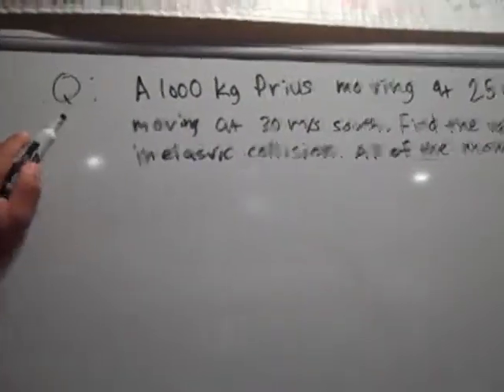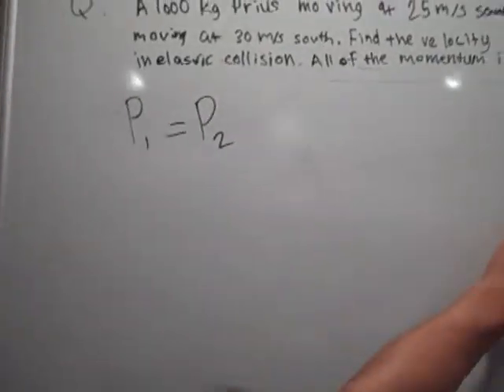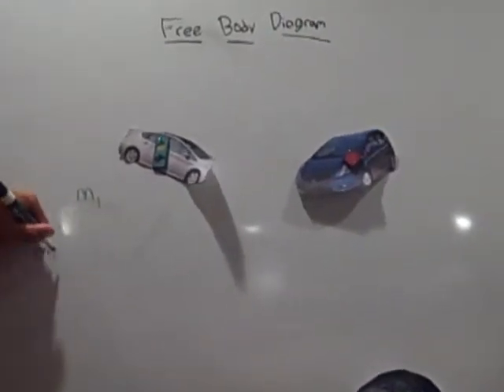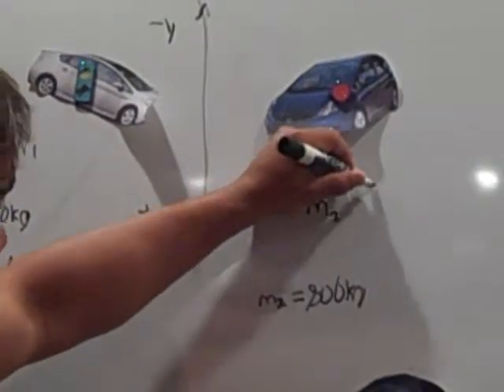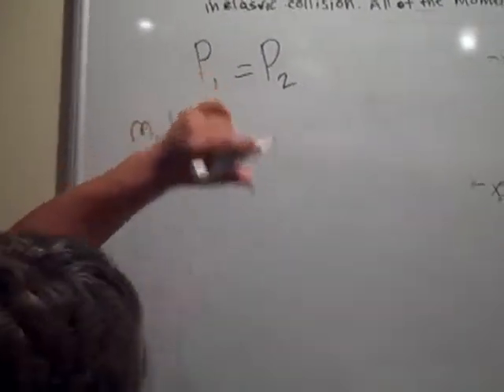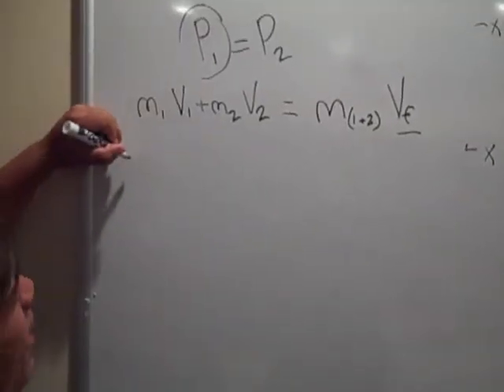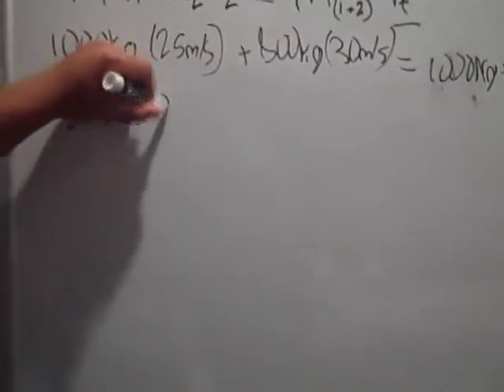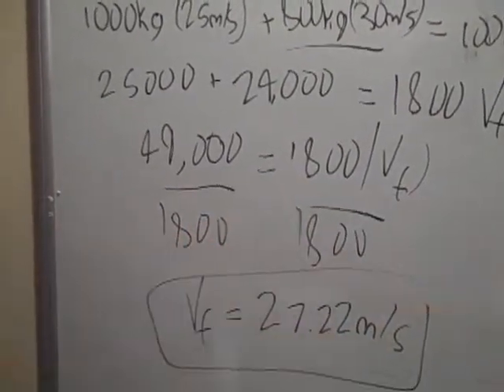Momentum Problem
Dominic Costa Period 4